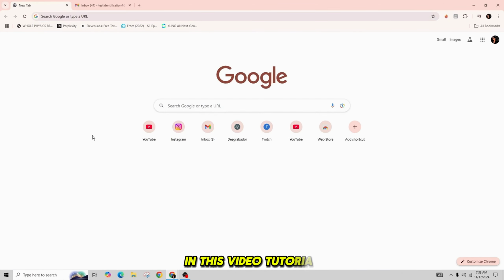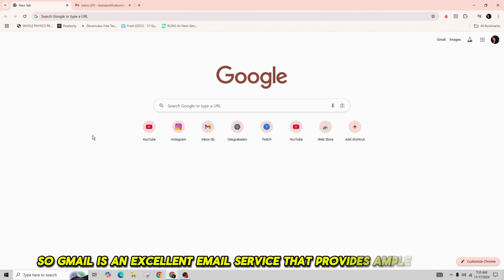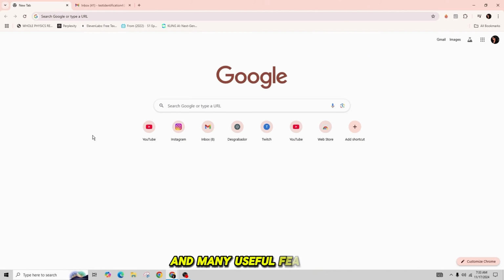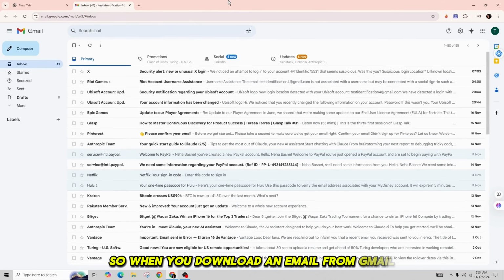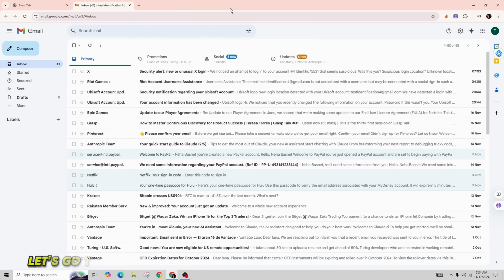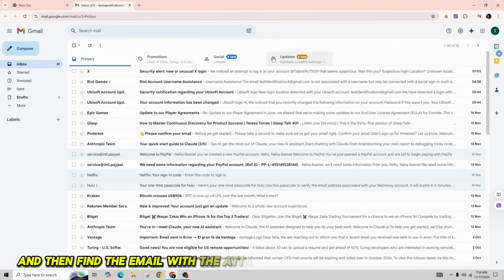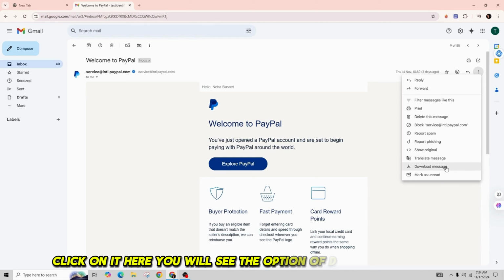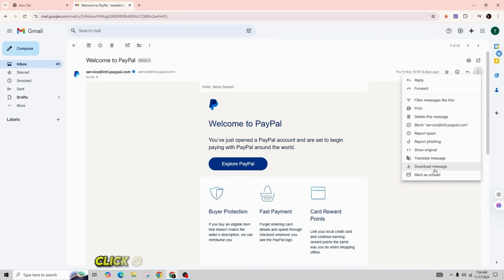How to Download an Email from Gmail with Attachments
📧 Learn how to download an email from Gmail along with its attachments in this straightforward 2024 guide! Ideal for saving important communications directly from your Gmail account. 💻📁

In this video, you’ll learn:
- The steps to quickly download an email from your Gmail inbox
- How to ensure attachments are included in your download
- Tips for organizing and accessing your downloaded emails